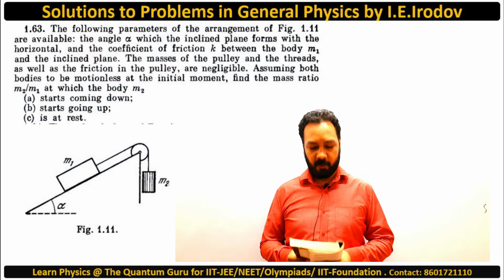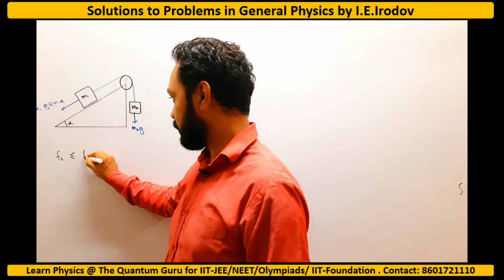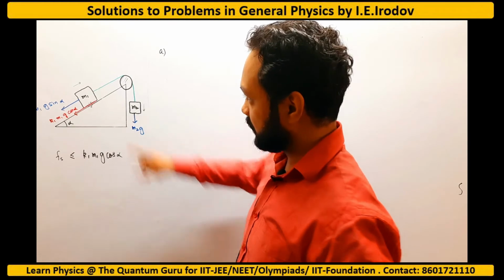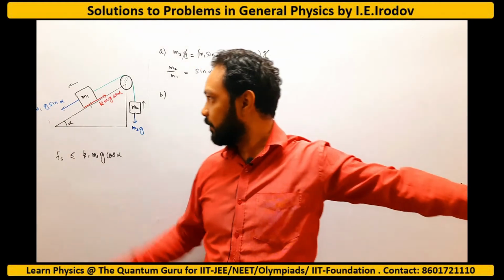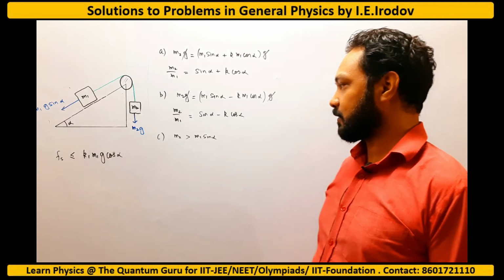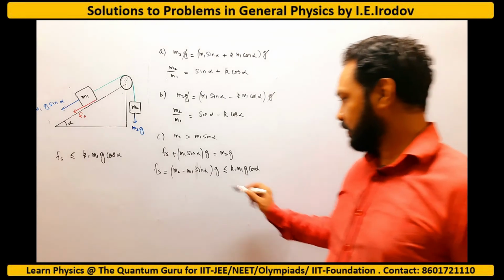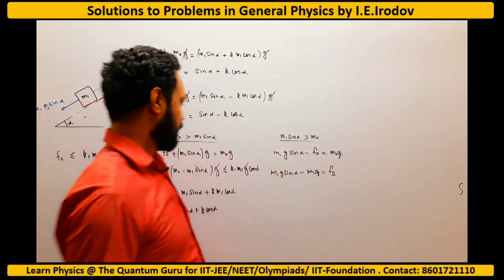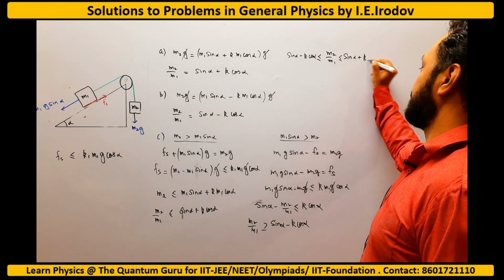Irodov's Solutions | 1.63 | IIT-JEE/ Olympiads